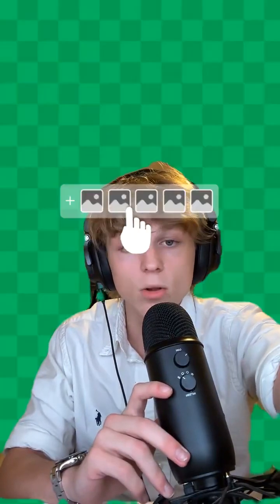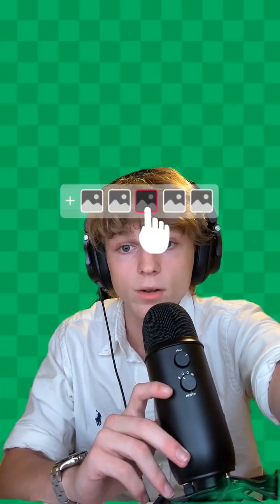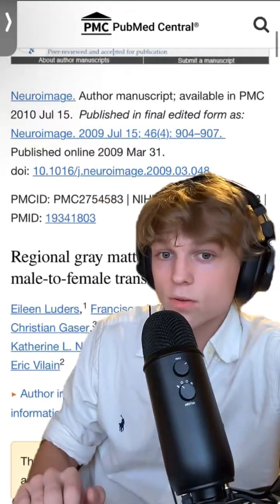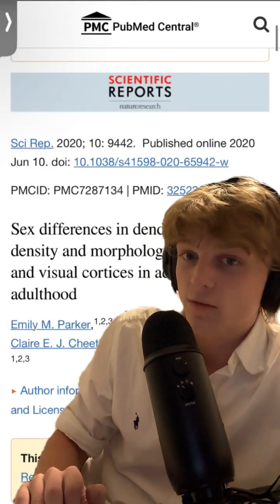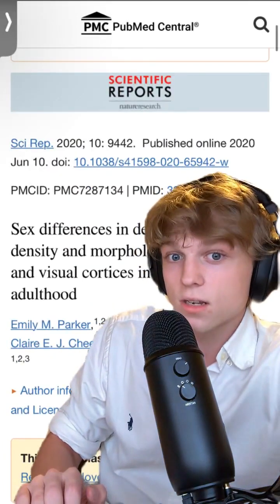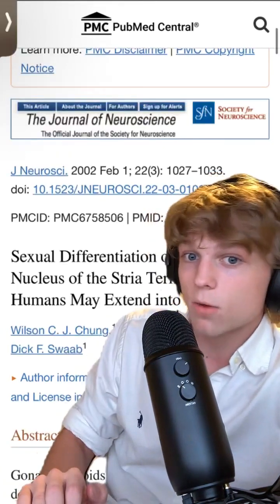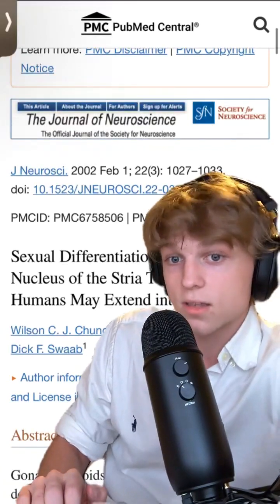itsdeaann chill with me 2023 10 10 08 01 53